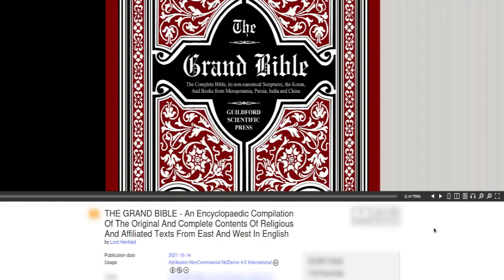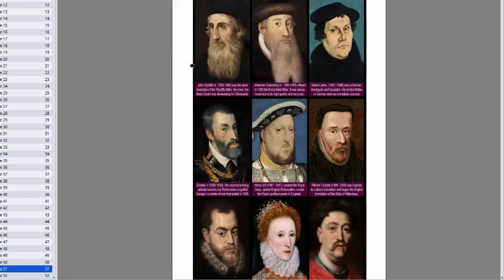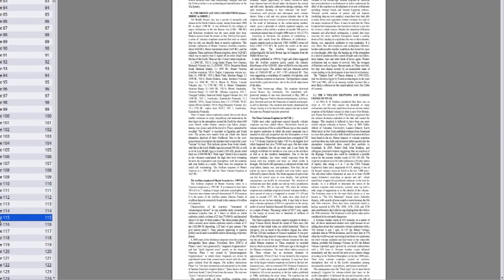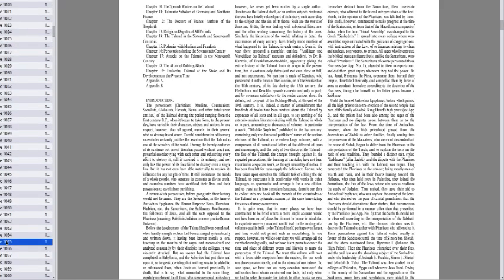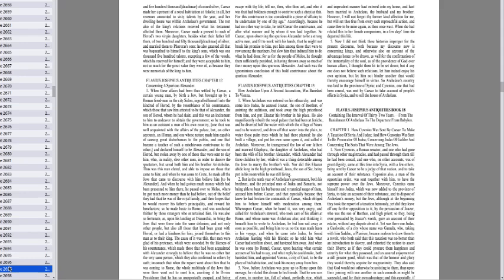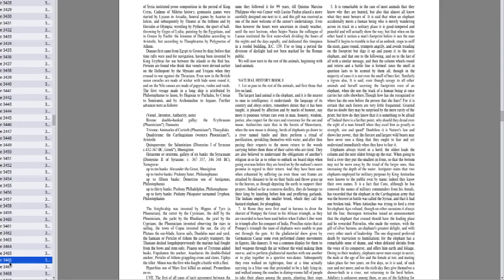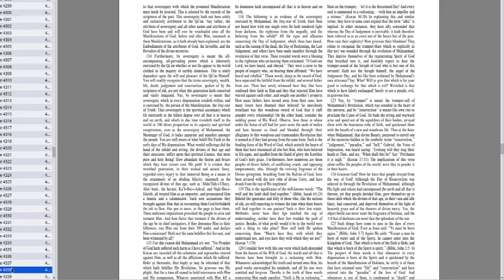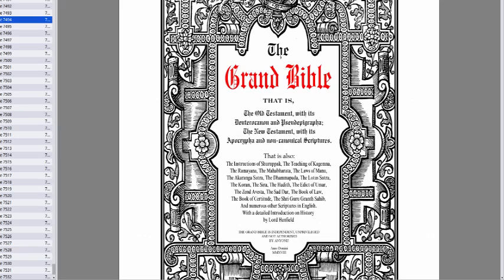The Holy Bible Exposed!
A new exciting video where we expose the Grand Bible!
Which contains over 20,500,000 words on 7,500 pages in finest print,
the Grand Bible is the most uni­que docu­ment in our time.

If dis­play­ed as default 'Word' or 'doc' docu­ment, the Grand Bible
 would account for cir­ca 35,000 to 40,000 pages or 20 to 30 volu­mes.

What is The Grand Bible? :
An Encyclopaedic Compilation Of The Original And Complete